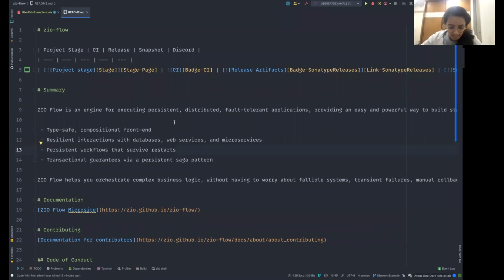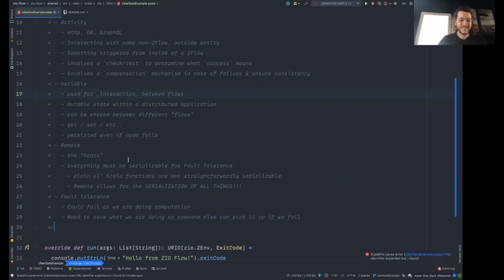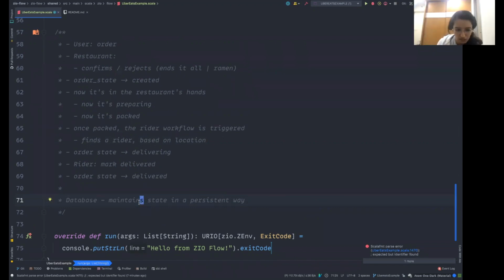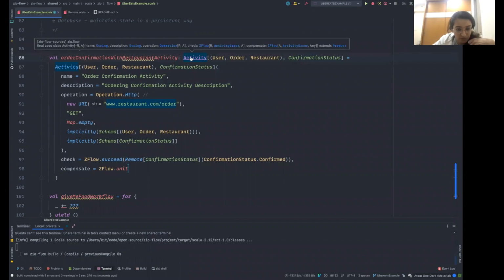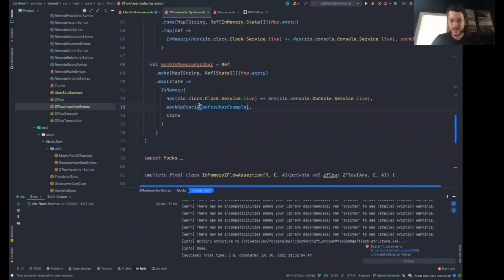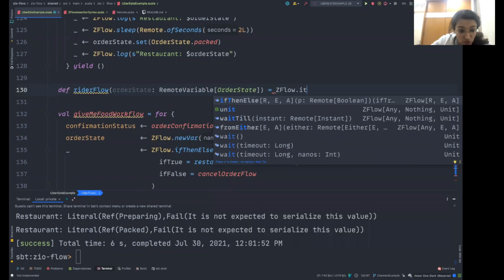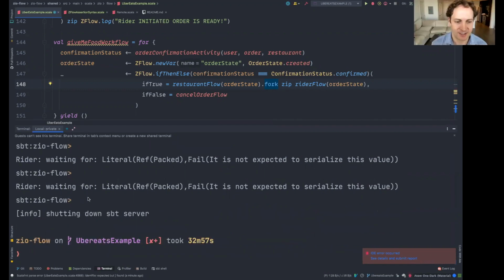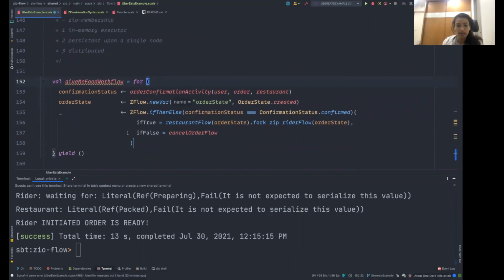Zymposium - ZIO Flow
This Friday Adam and Kit will be learning about ZIO Flow, a project that aims to do for distributed programming what ZIO has done for concurrent programming, with special guest Ash. Ash will explain how ZIO Flow lets us execute persistent, distributed, fault-tolerant computations. Then we'll be live coding building a small application in ZIO Flow with her. Come join us!